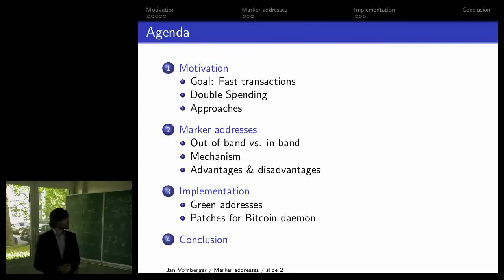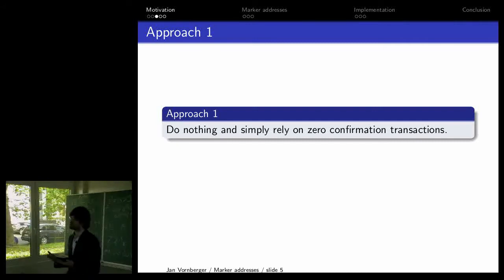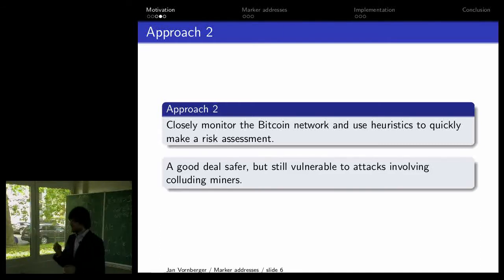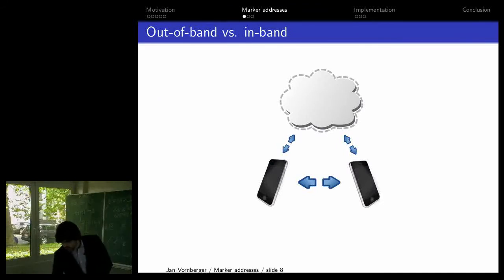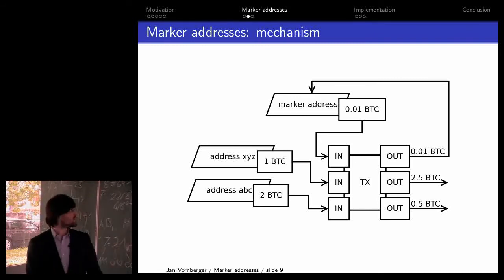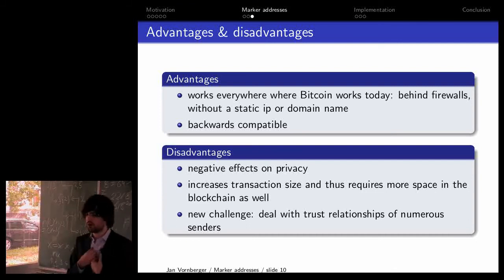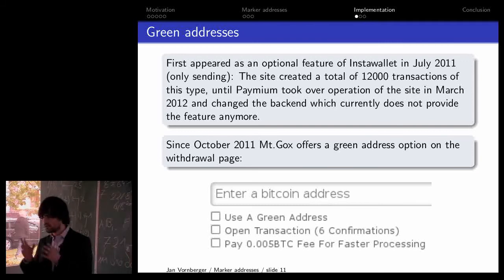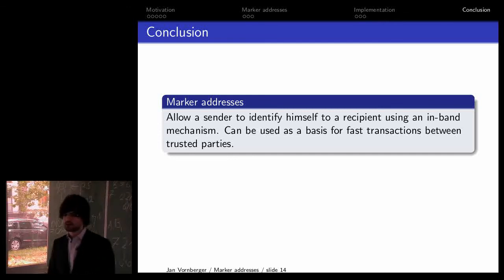Jan Vornberger - Marker Addresses (aka Green Addresses) for fast Bitcoin transactions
This talk was recorded at a Bitcoin workshop & tutorial in Braunschweig. See this page for details